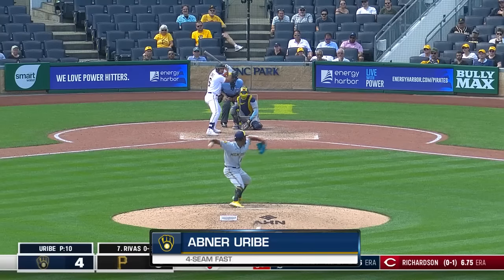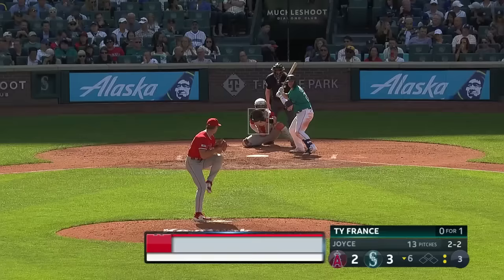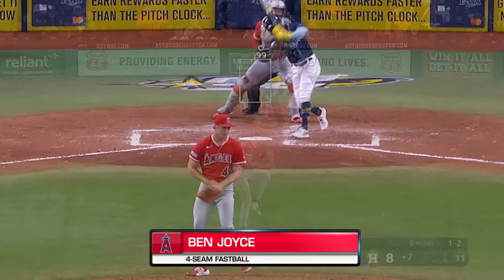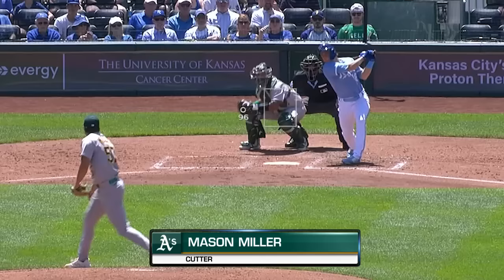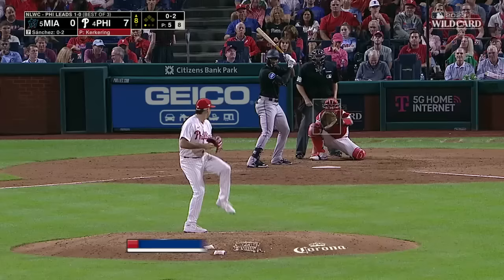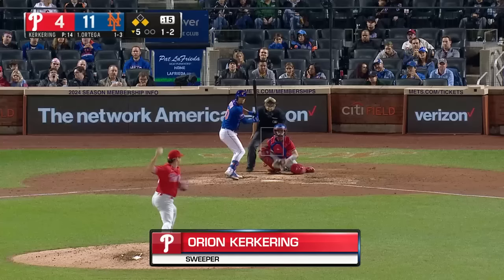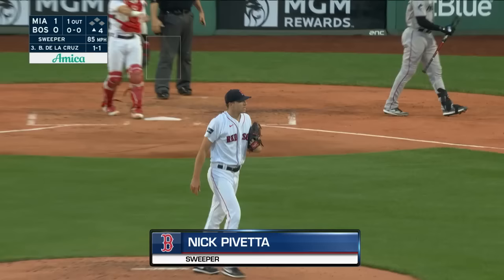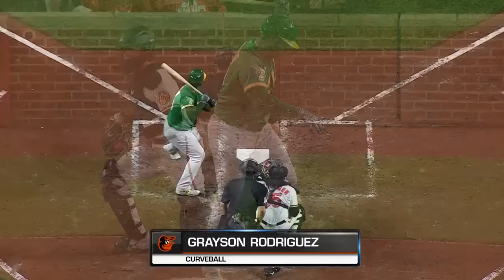Underrated Nasty Pitches in MLB! 🤮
Pitches that will make you go 🤮